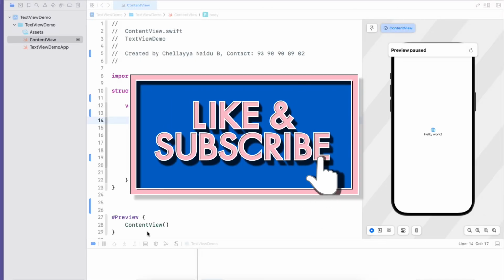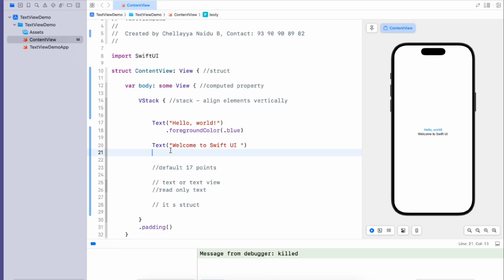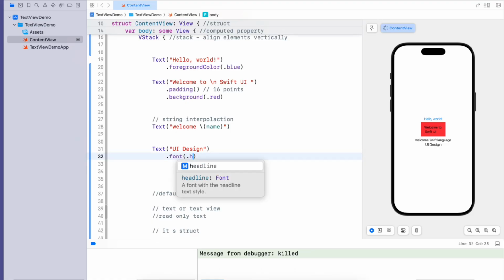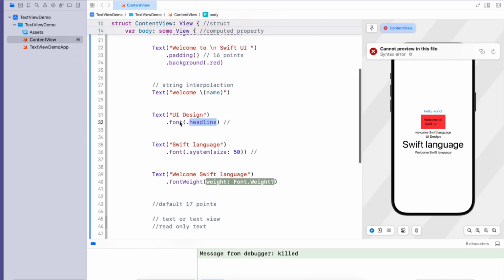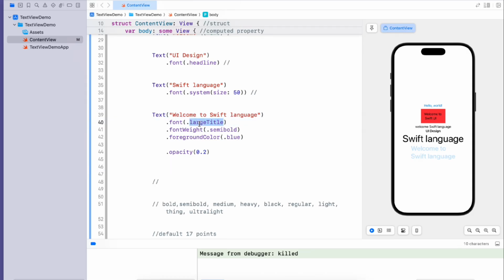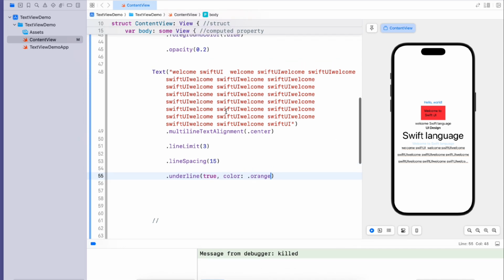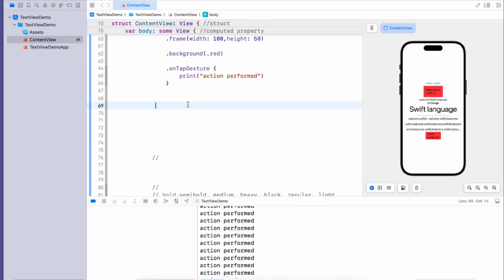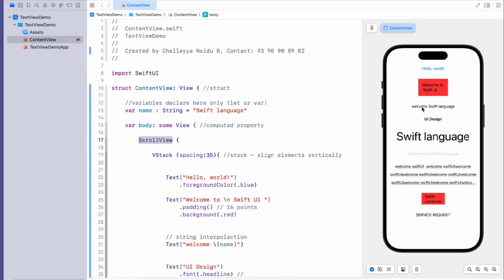1.Swift UI Lectures Series | Swift language lectures